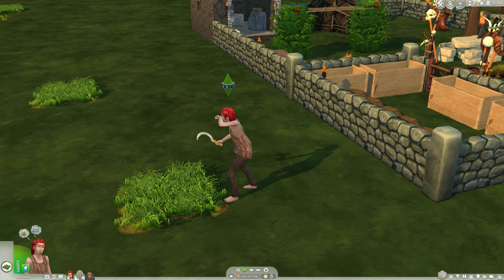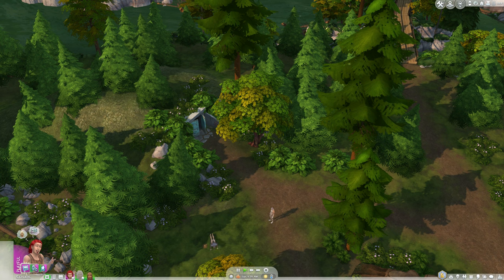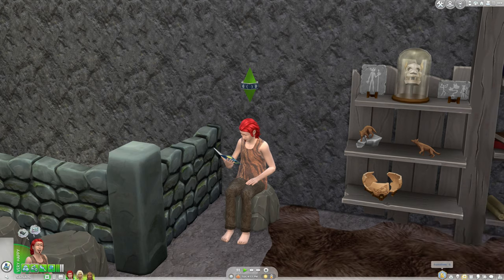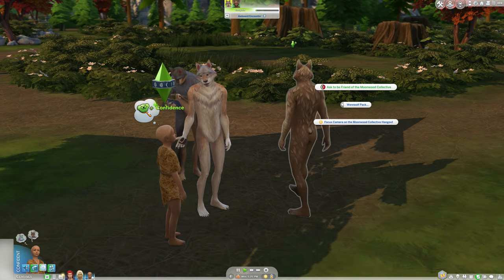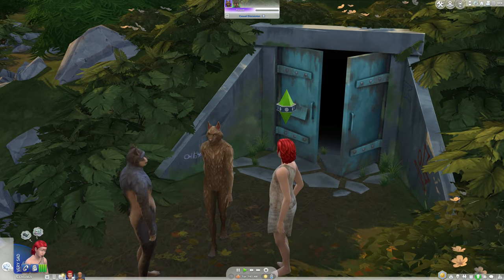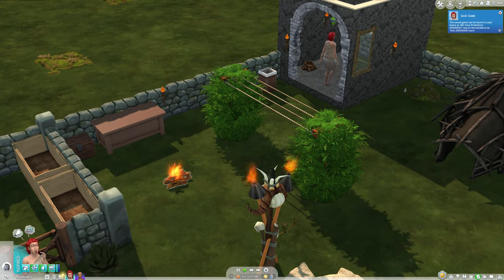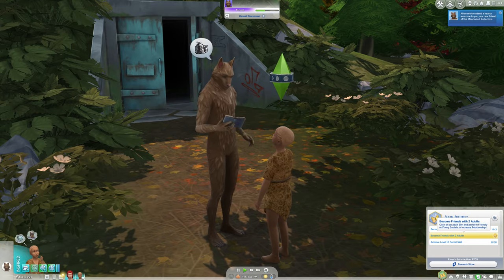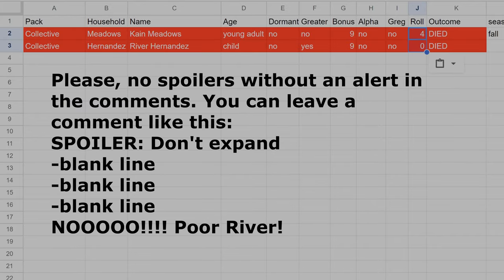River's Villain Origin Story | Prehistoric Werewolves | Sims 4 videos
Prehistoric Werewolves Episode 11: River is back, but the Collective Households are cursed.